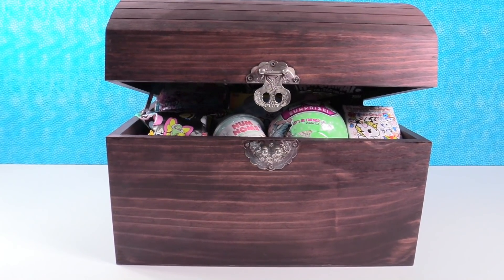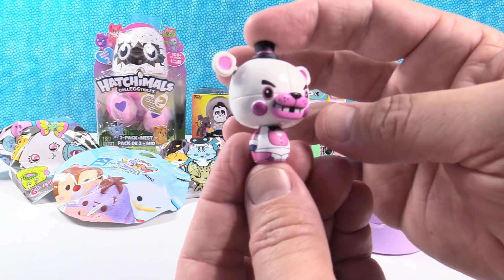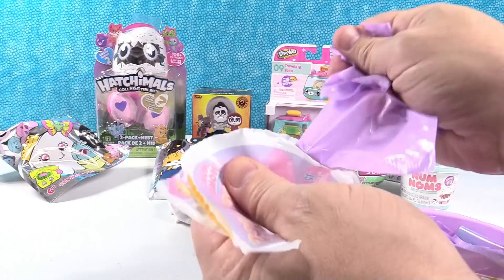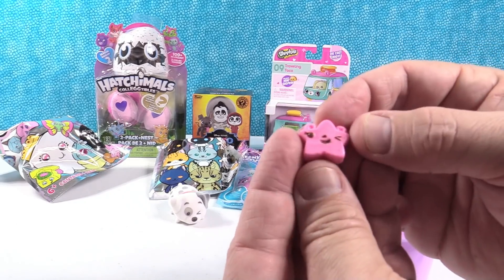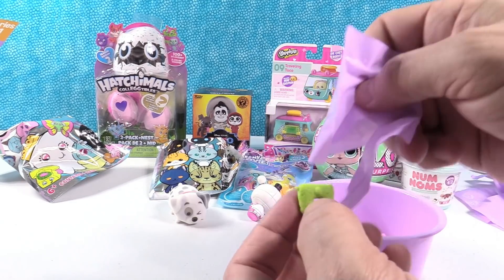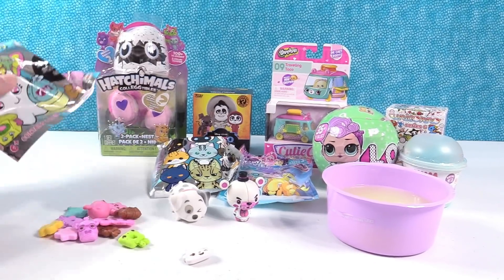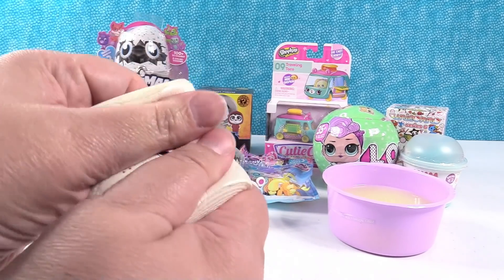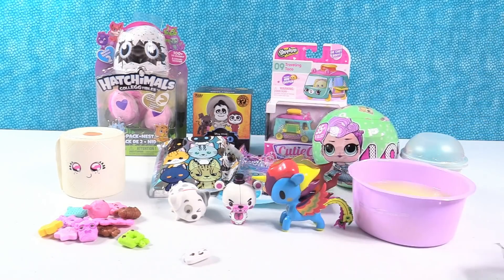Blind Bag Treasure Chest LOL Surprise Doll Disney Coco Hatchimals Toy | PSToyReviews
Are you ready for another one of Simon's Blind Bag Treasure Chests?  Today it is stuffed full of toy treasure like LOL Surprise Dolls, Shopkins Cuite Cars, Hatchimals CollEGGtibles, Squish Dee-Lish squishies & more.